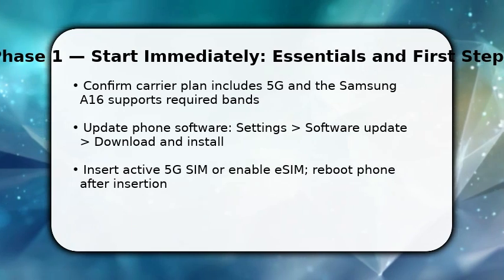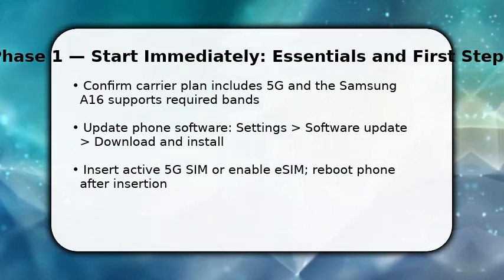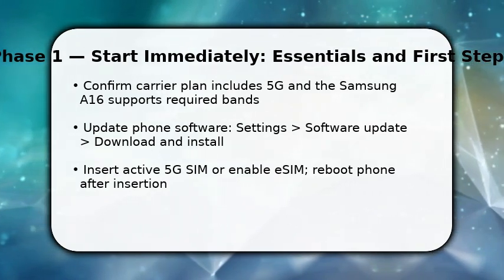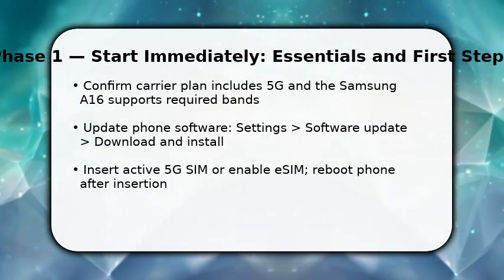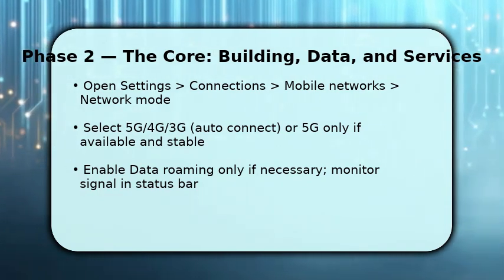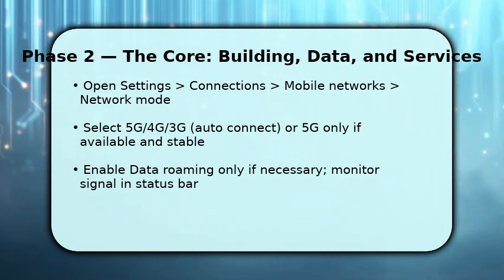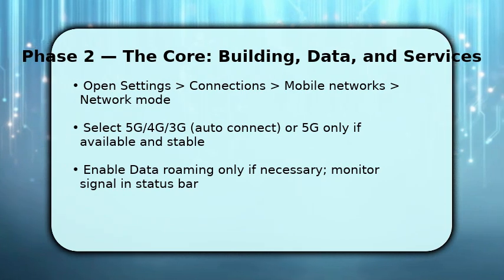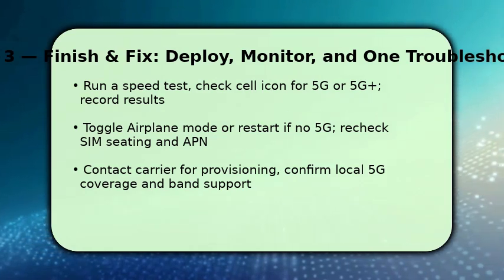How to Use 5g in Samsung A16 (easy Method)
How to Use 5g in Samsung A16 (easy Method) | 🔒 Surfshark VPN Deal — Stay private and secure. $1.99/mo + 3 Months Free ▸

Discover the simple steps to activate and use your Samsung A16's built-in 5G capabilities for faster internet speeds. This video guides you through enabling 5G on this latest smartphone model, ensuring a seamless connection.

Samsung A16, enable 5G, smartphone tutorial, faster Internet speed, connect to 5g Samsung